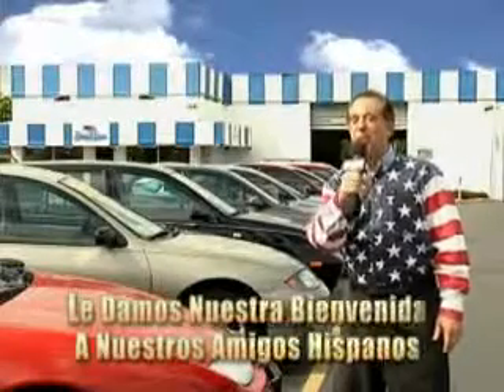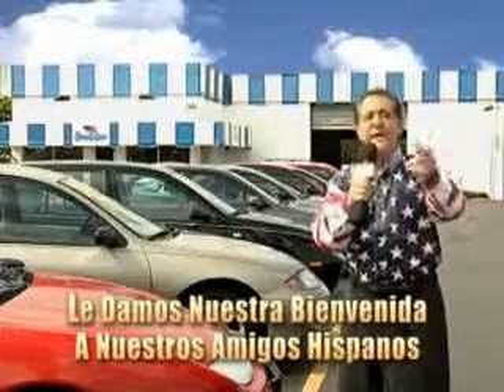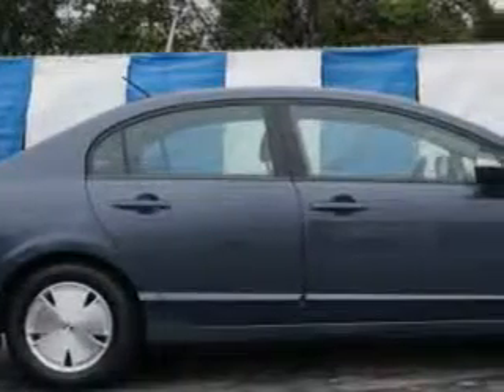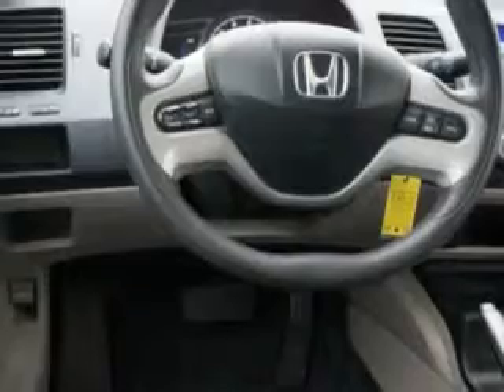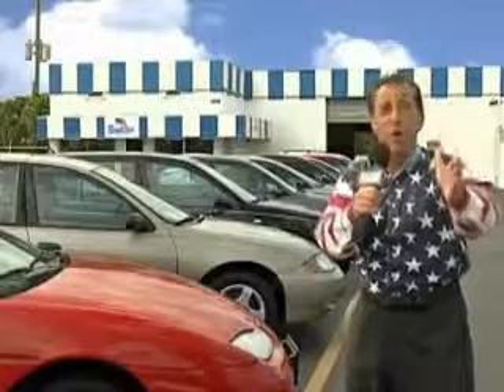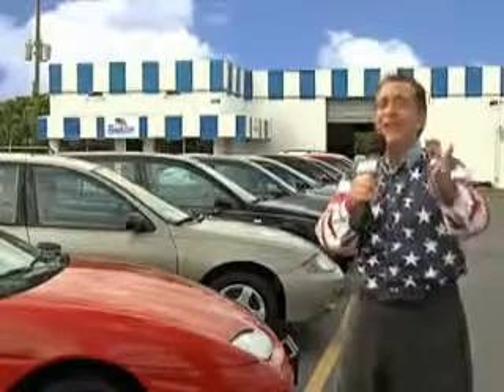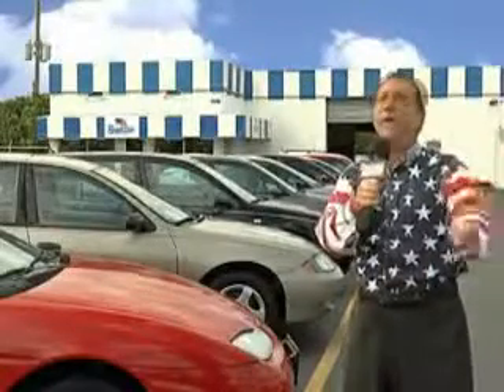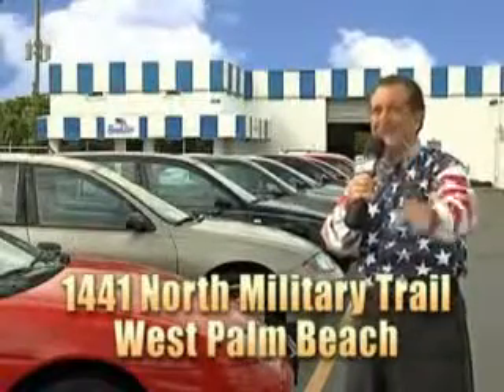2006 Honda Civic Beach Cars West Palm Beach, FL 33409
Honda Civic You will love this  Galaxy Gray Metallic   Honda Civic 4 Dr Sedan, equipped with a 4 Cylinder engine and an automatic transmission. Enjoy an exceptional 45 miles to the gallon on this great car with features like Remote Power Door Locks, 5 Passenger Seating, Front Wheel Drive, Rear Spoiler, Turn Signal Mirrors, Rear Bench Seat, on steering wheel audio and cruise controls, and much more. Enjoy the drive and have peace of mind in this  Honda Civic. See us at Beach Cars today!VIN:JHMFA36296S019319

Beach Cars
1441 North Military Trail